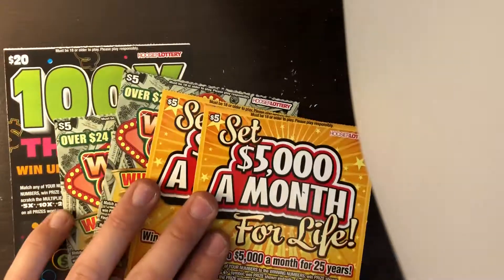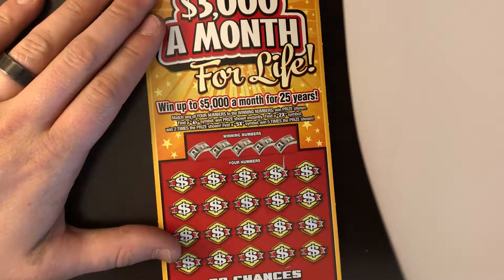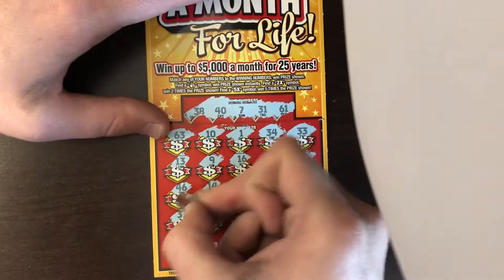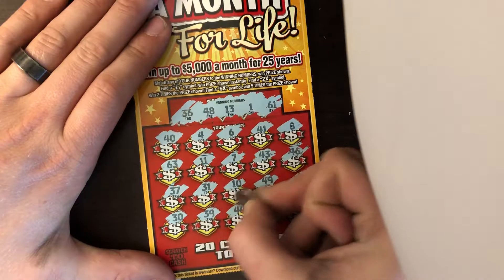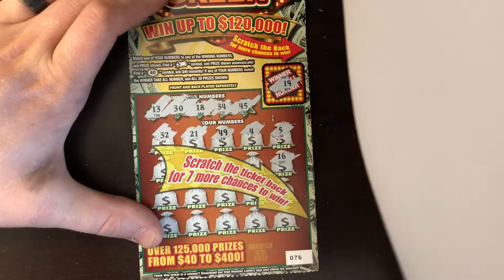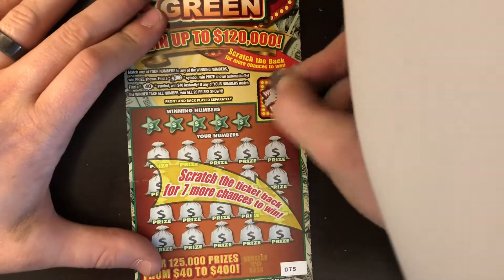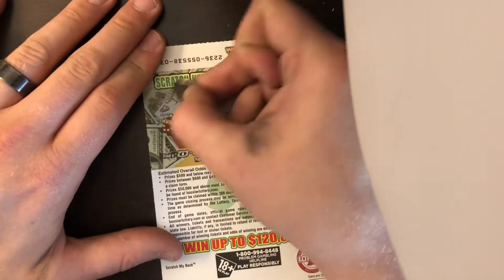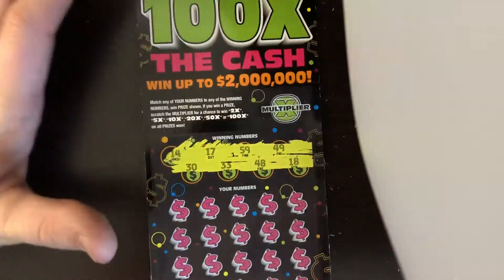Unbelievable.... $40 session!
Hoosier lottery just won’t give anyone a good winner!!! 🤬😒😭